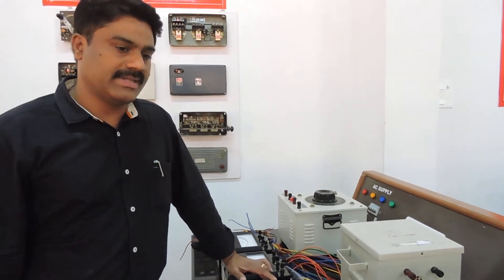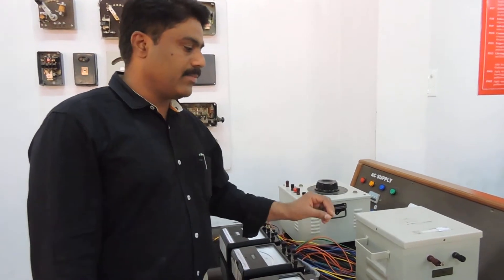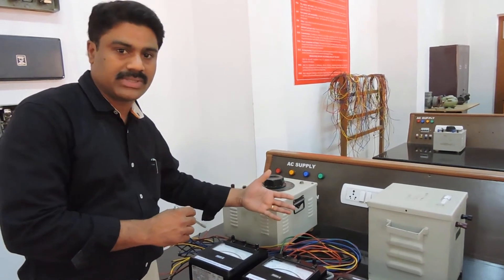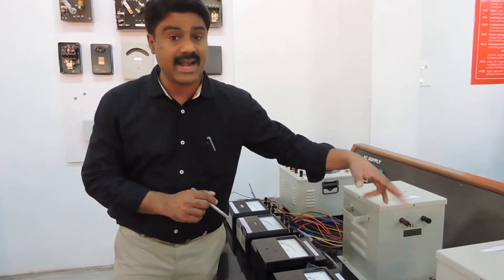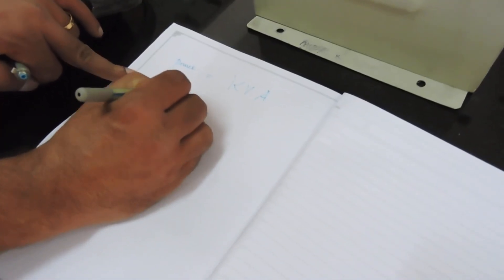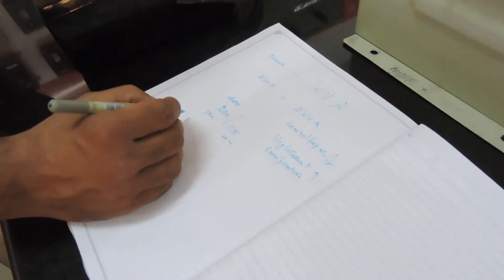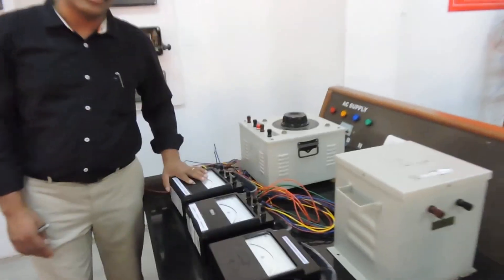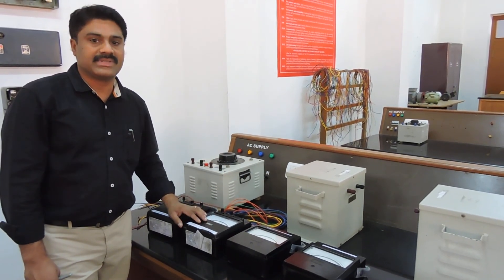"Sumpner's" Test in Transformer by Dr.S.Suresh/KIT-CBE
This video will demonstrate preliminary requirements & Ideas for conducting Back to Back test in Transformers.